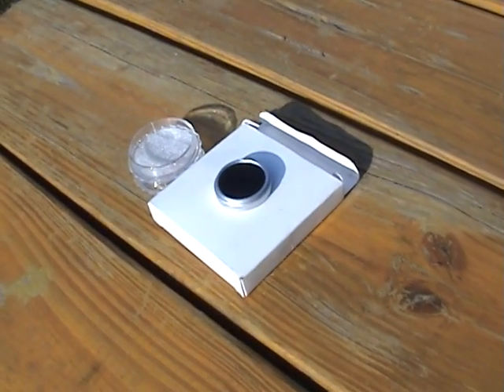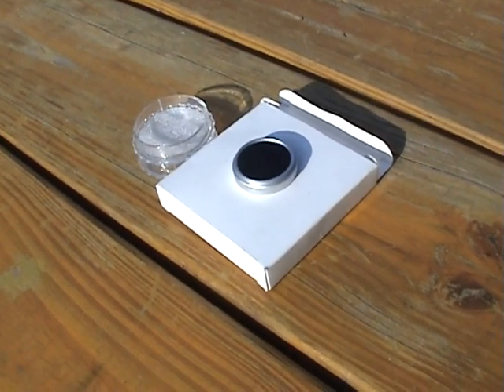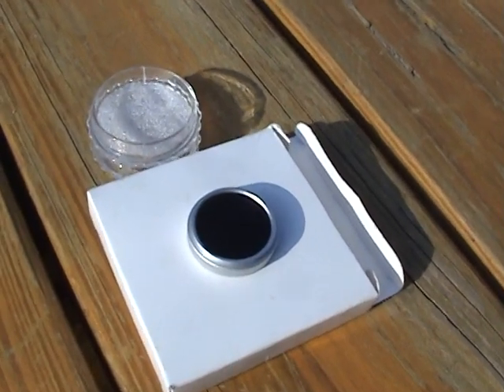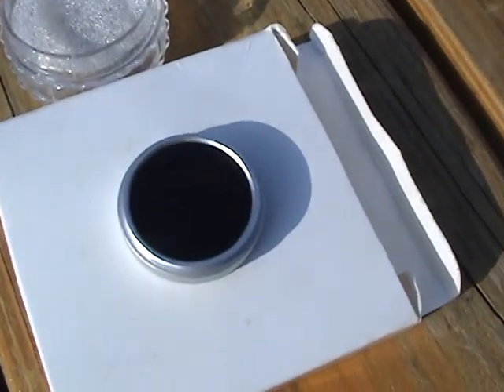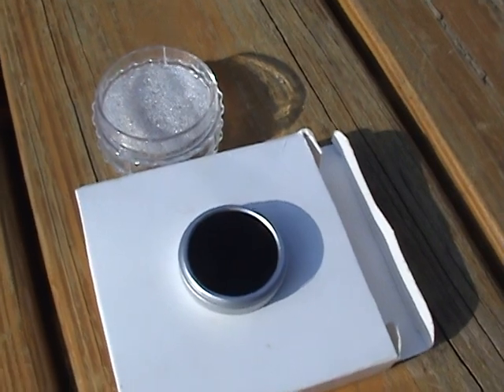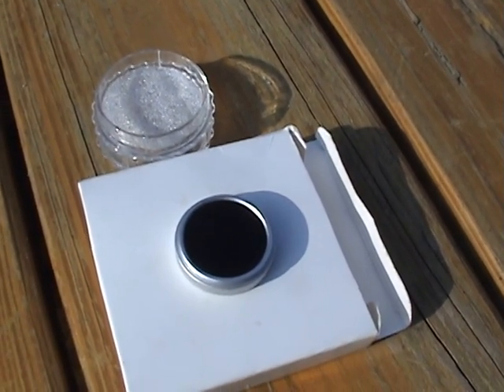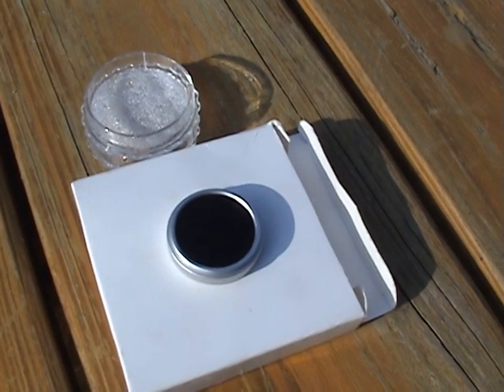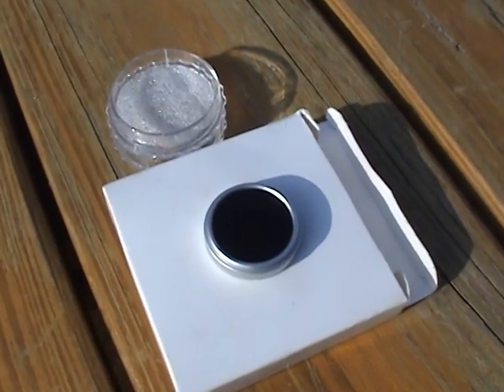How To See Cloaked UFO's In Daytime: Infrared Spectrum With Your Camcorder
This is my first video turtorial on how to skywatch for cloaked UFO's in the Infrared Spectrum. While you have your camcorder in IR nightmode you will need a filter attachment to block out the white wash of the sun. Sony used to have their camcorders with the ability to film in IR nightvision during the daylight but removed that ability in the late 1990's as some sheer clothing can be seen through and perverted men were filming women.

If your camcorder does have IR capability then good because all you need now is to buy a filter that screws onto your lens that has a high NM rating. I got mine on eBay for like $15.00. You will need to know the correct size to buy.  I recommend atleast 900nm filter. It's like sunglasses for your lens. You will be able to see in IR mode during the day and any cloaked UFO in the IR spectrum will glow or reflect the sunlight on its metallic surface.